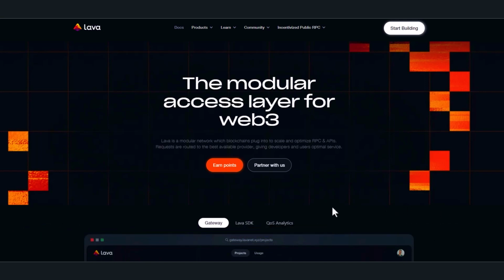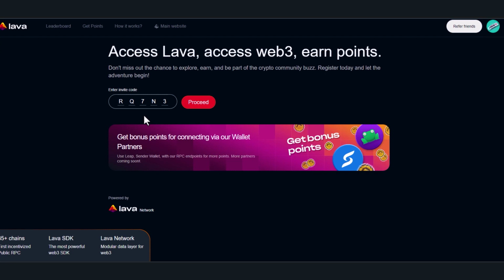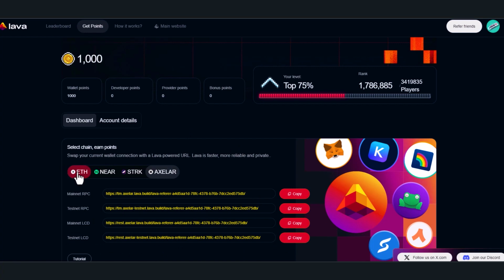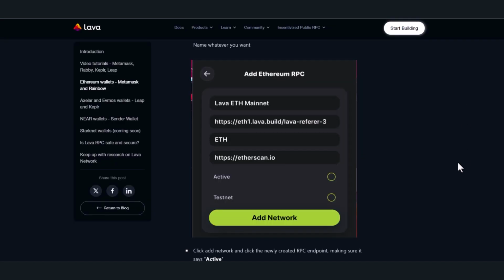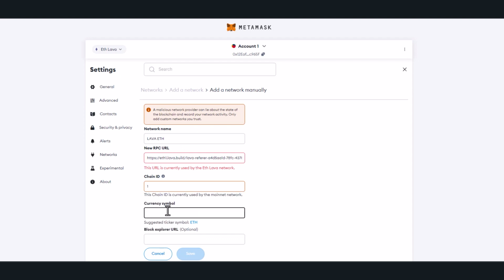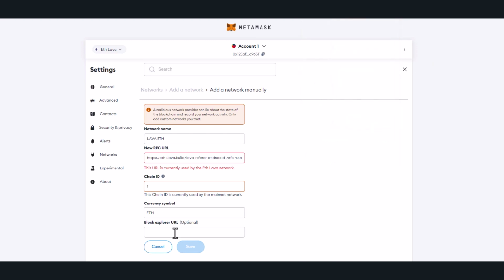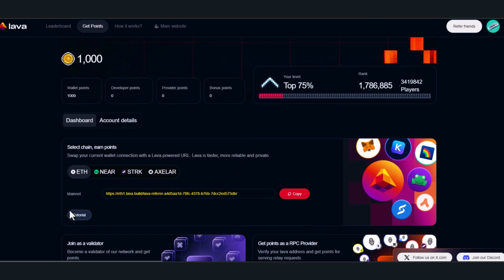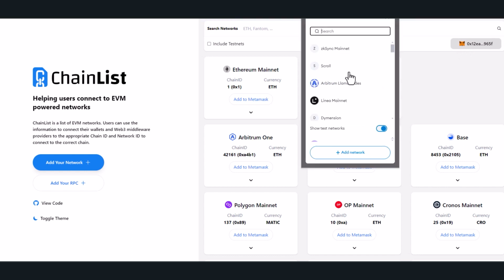FREE AIRDROP: Lava Network Tutorial, Set Up In 5 Minutes!⏰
Welcome to the world of free rewards featuring the 100% Free airdrop from Lava Network! In less than 5 minutes, you can start earning points effortlessly through everyday blockchain transactions like swaps, staking, and bridging. We guide you step-by-step through the process, unlocking the potential for continuous rewards with Lava Network. Don't miss out on this golden opportunity – watch now and start earning with Lava Network today! 🔥